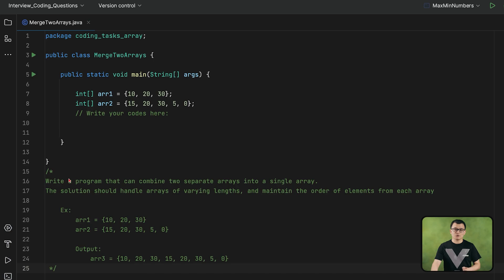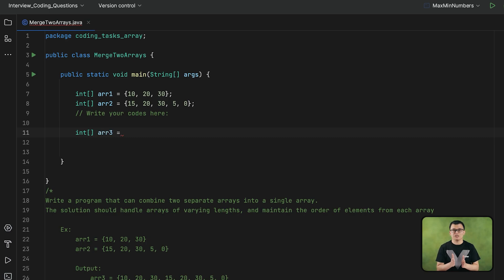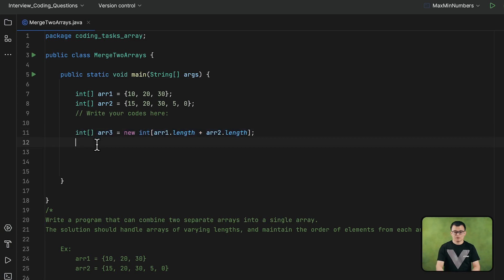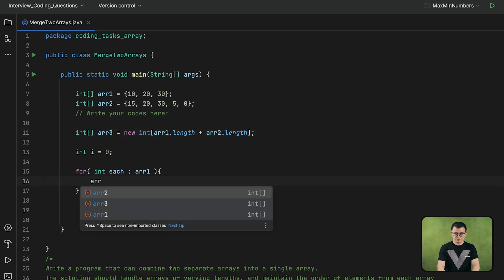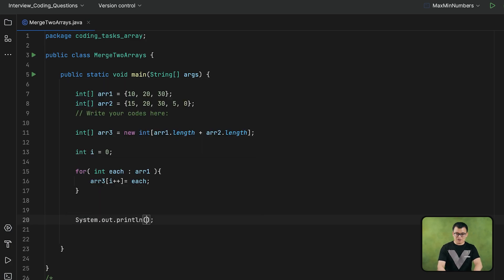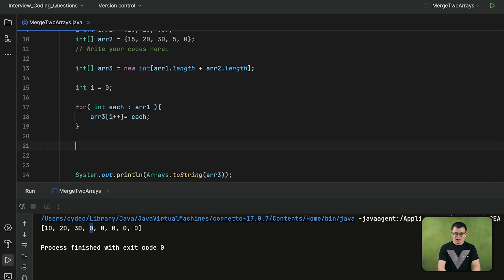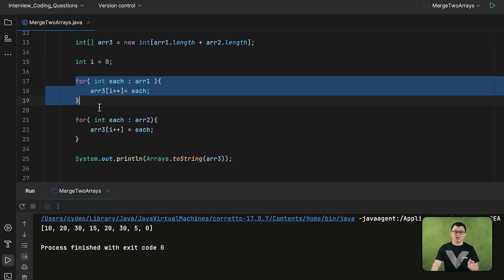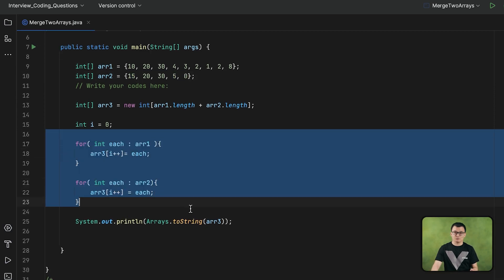Merging Two Arrays in Java | JAVA INTERVIEW QUESTIONS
In this comprehensive Java programming tutorial, we delve deep into a commonly asked Java technical interview question - how to merge two different-sized arrays while maintaining the order of the elements. We'll guide you step by step through the process, providing a clear and effective solution that will help you ace your next Java interview.

Not only will you learn how to initialize the size of the third array to accommodate elements from both given arrays, but you'll also learn how to assign elements from the first and second arrays into the third one in a correct sequence.

The solution provided is versatile and can handle arrays of any size, making it a great asset to your Java programming skillset. This hands-on approach ensures you understand the logic behind merging arrays, giving you the confidence to tackle similar problems in real interview scenarios.

Whether you're a beginner learning Java for the first time or a seasoned developer brushing up on your skills, this video will be beneficial for you. We encourage you to follow along with your own coding environment to get the most out of this tutorial.

Please drop a comment if you have any questions or would like us to cover specific Java interview questions in the future.

Let's take your Java skills to the next level together!